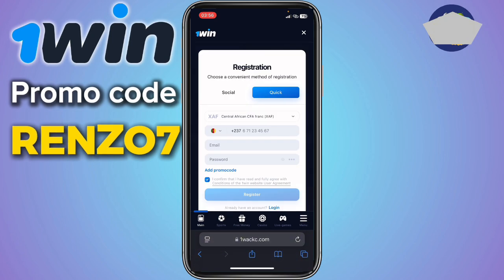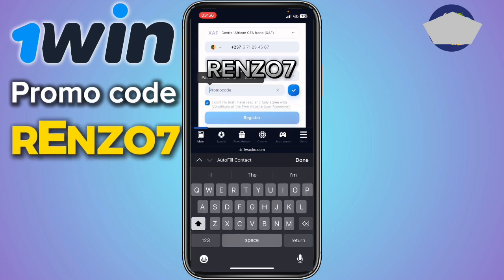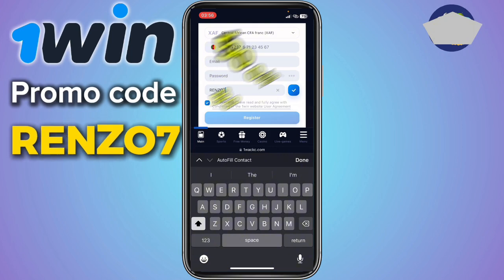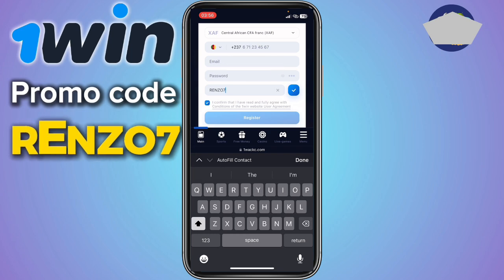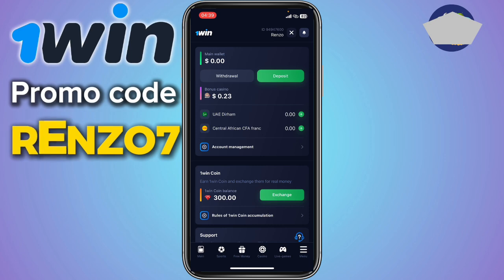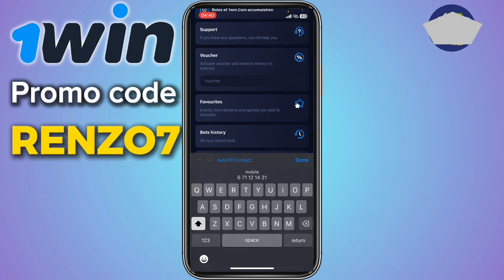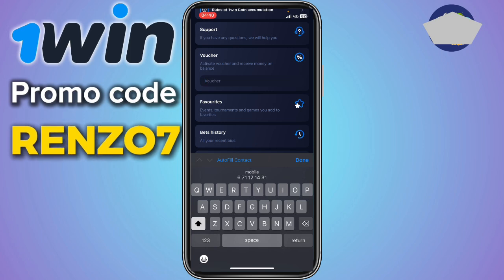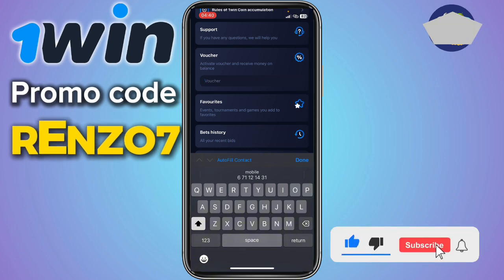How To Claim Voucher In 1win (2024)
I Will Learn You How To Claim Voucher In 1win (2024)